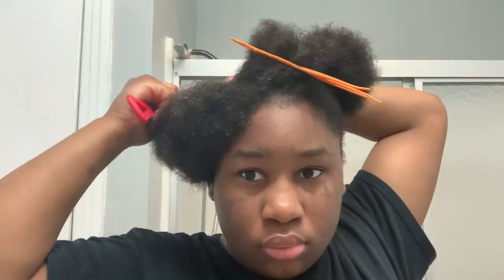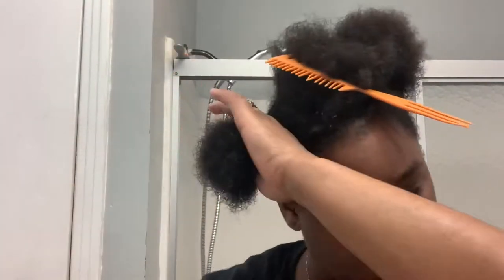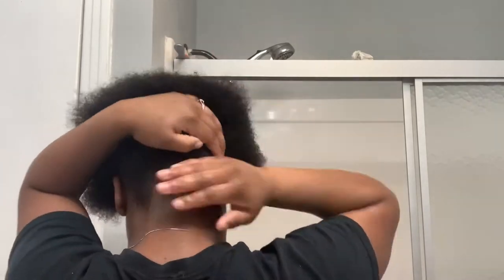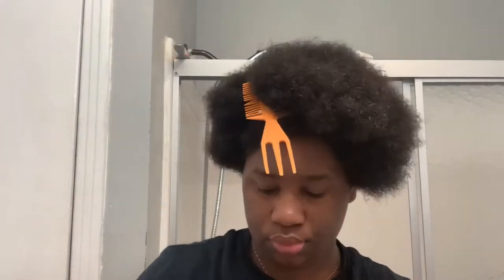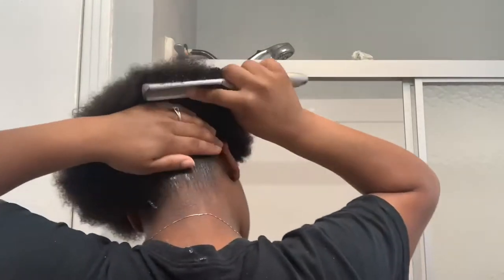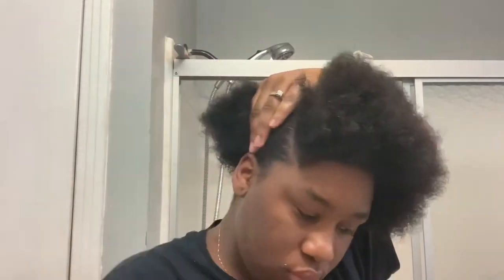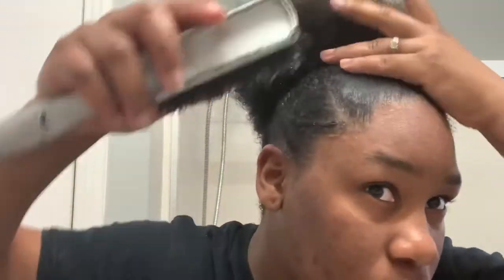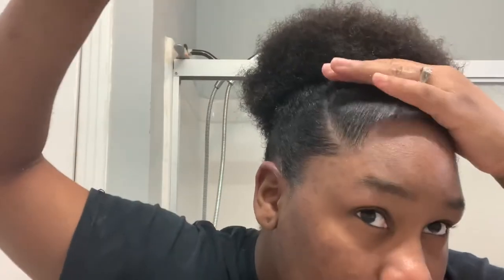HOW TO DO A PINEAPPLE ON NATURAL HAIR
Today I’ll be showing you how to do the pineapple natural hair.

Put in subject box: YOUTUBE 2 YOU

                     NaturalWalk

                        WalkNatural